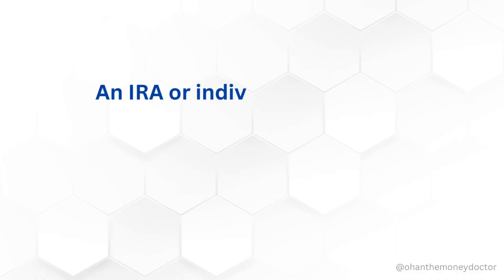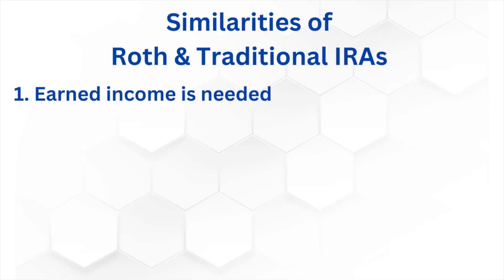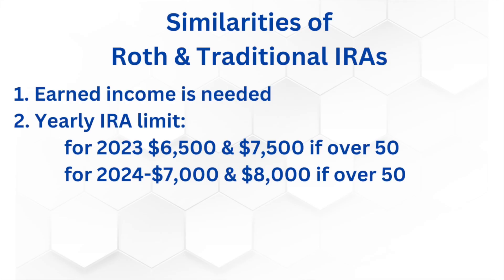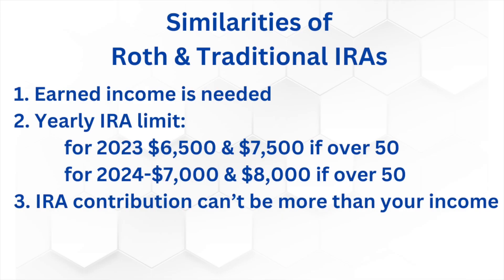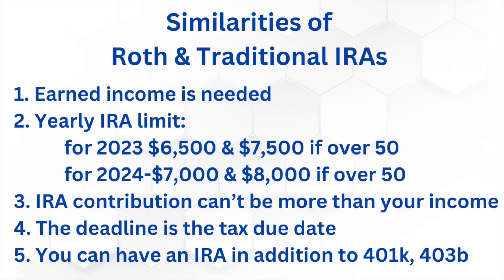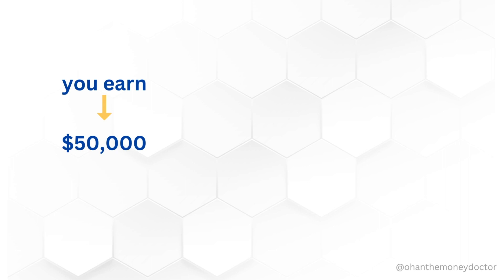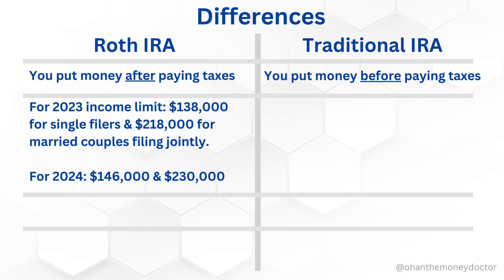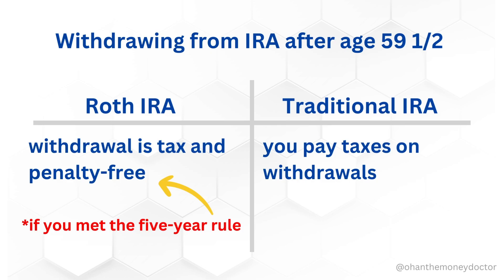Roth IRA vs Traditional IRA: Which is better?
💰In this video I am going to talk about the similarities and differences between a Roth IRA and a Traditional IRA, which will help you decide which one is a better choice for you, so you can win with your money, even save thousands in taxes now and in retirement.

Capitalize helps you find and roll over your old 401(k) accounts into one new individual retirement account (IRA) of your choice, for free

The Simple Path to Wealth (JL Collins’s book is a great starting guide for anyone new to the world of investment and personal finance)

I Will Teach You to Be Rich (Ramit Sethi’s book offers a step-by-step guide towards financial success and living a rich life)

MONEY Master the Game: 7 Simple Steps to Financial Freedom (Tony Robbins walks you through a 7-step blueprint to become financially free, and achieve financial stability and prosperity by creating a lifetime income plan)

The Little Book of Common Sense Investing (this book by John C. Bogle is one of the most important investment books ever written)

The Psychology of Money (award-winning author Morgan Housel’s book is about money and human behavior and how our emotions impact our financial decisions.)

Think and Grow Rich (a classic self-help book on personal development and how to do or to be almost anything you want in this world)

💻 MacBook Pro
💾 Memory Card

⚠️IMPORTANT
I will NEVER message, text, or email you asking for money, send you cash application links such as Venmo, Zell, PayPal, or Cash App, or offer any type of business, including investing, buying, or selling stocks, cryptocurrency, or any other assets. So please be careful and watch out for impersonators and scammers on social media, please report and block them.